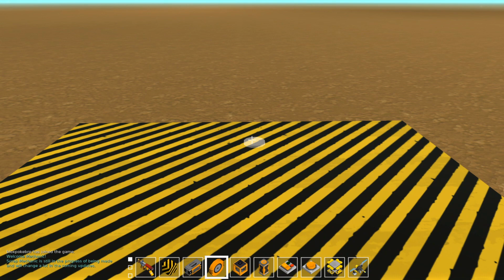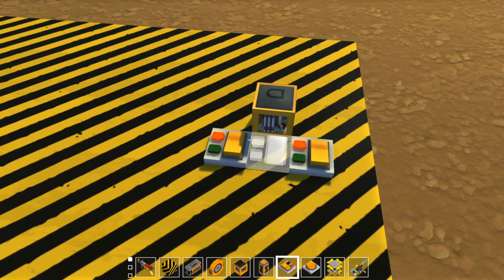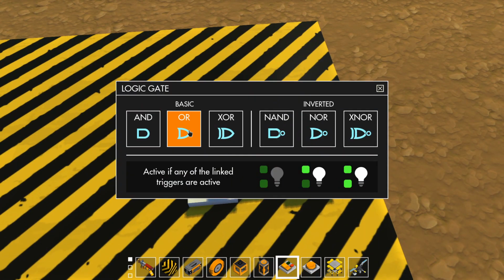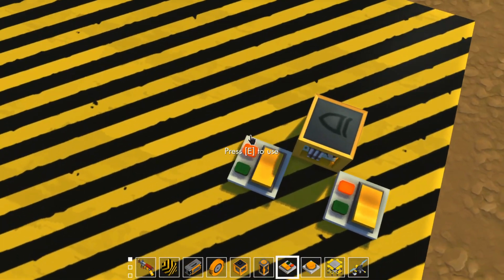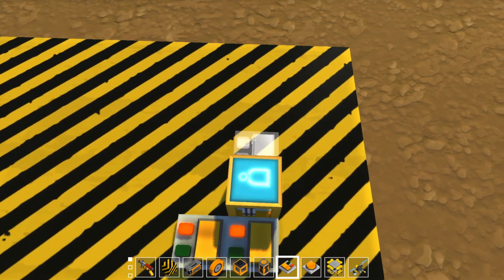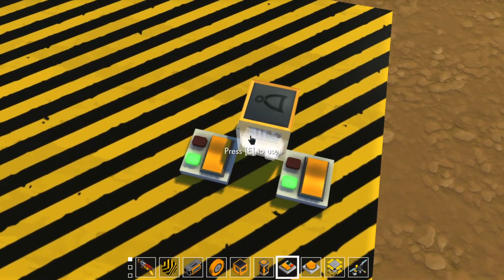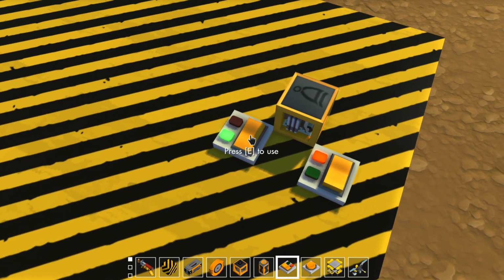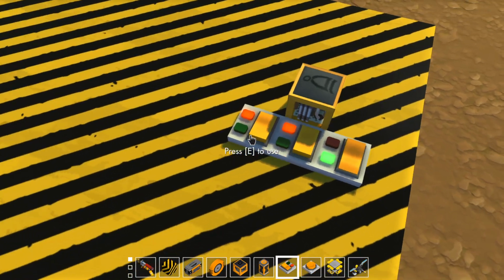Scrap Mechanic Logic Tutorial #1 | The Basics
In today's video I cover all of the basics of Scrap Mechanic Logic. I explain every type of logic gate  in scrap mechanic and how it works.

HUGE Shoutout to my friend FlateartherV who edited this video!

Check Out CodeMaker_4 who inspired me to create logic creations!